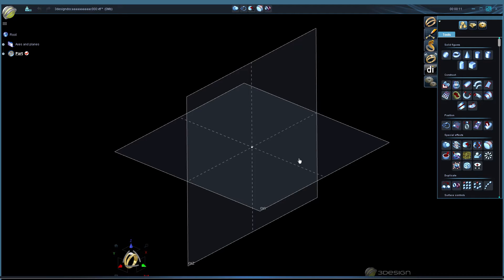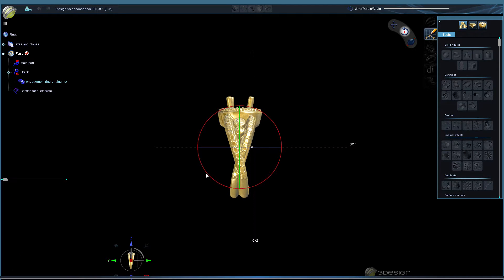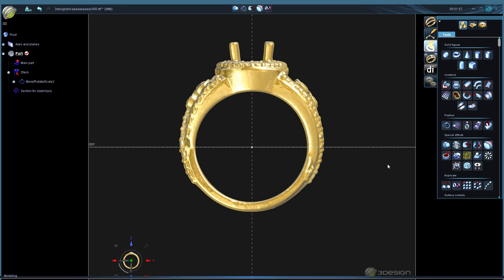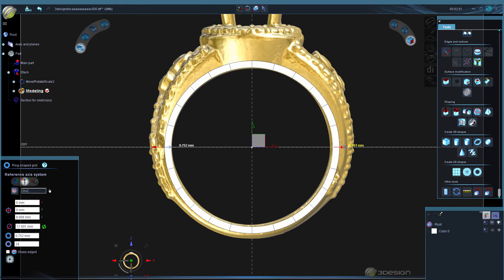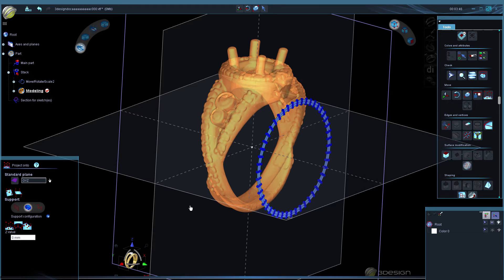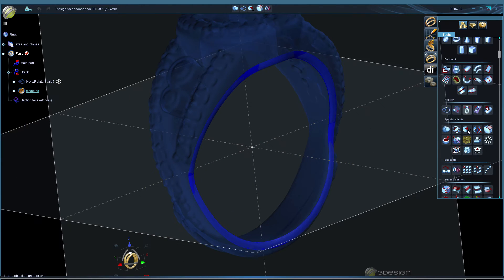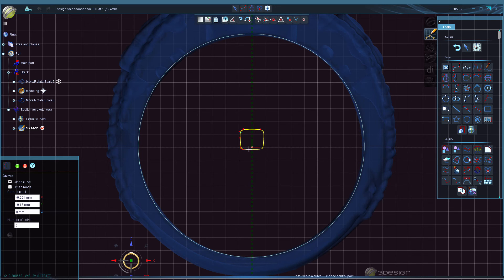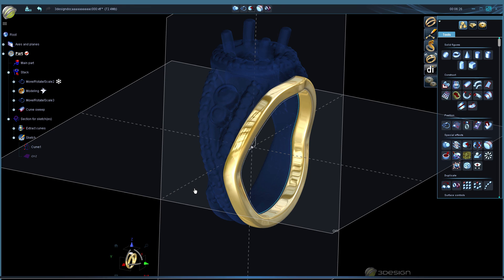Shadow Band with 3SHAPER from a 3D scanned file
Step by step Technical video.
After digitizing a ring with a 3D scanner and importing the 3D file in 3SHAPER Software, this video shows how to create a perfect match shadow band in 3DESIGN V9.